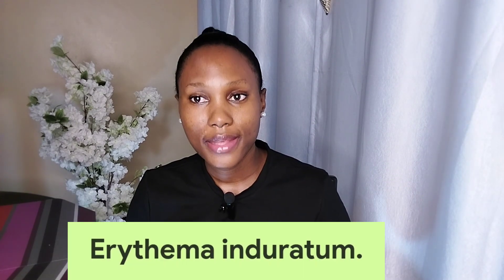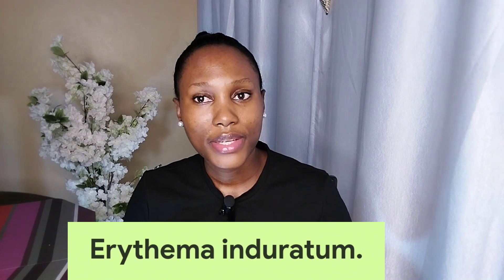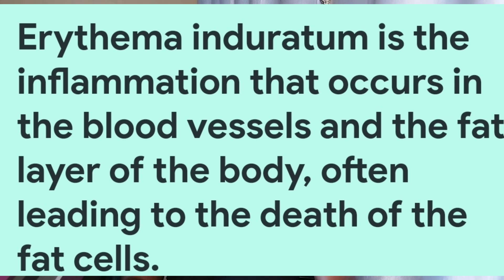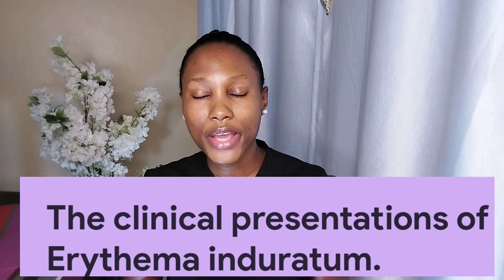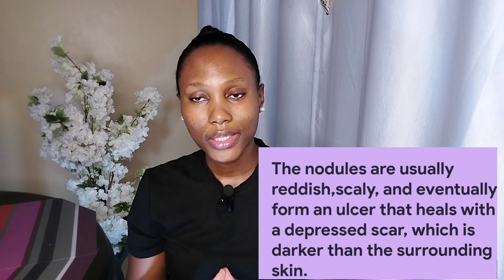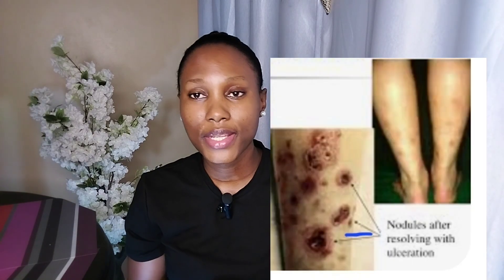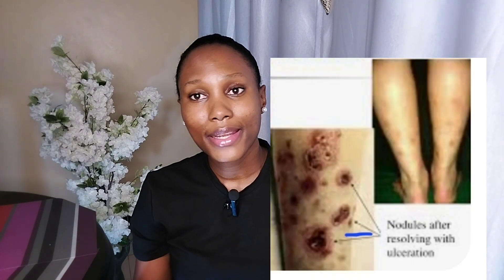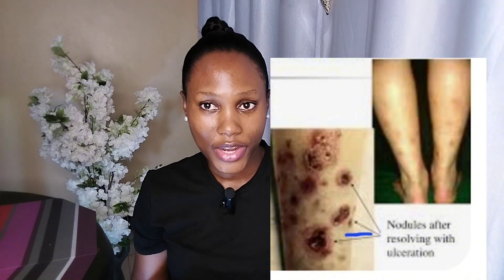Erythema induratum;50% of the cases are due to TB- Dr.Sandra Nabukalu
Hello everyone, Let's talk about Erythema induratum today.In this video,I have talked about the definition, Pathophysiology,the clinical presentations,groups of individuals and Sites commonly affected,investigations, Treatment, and prevention .Please also subscribe to my channel Link;